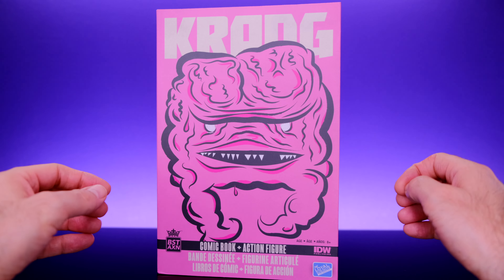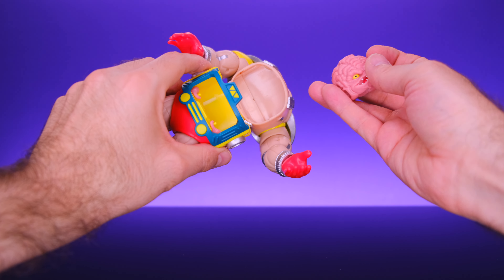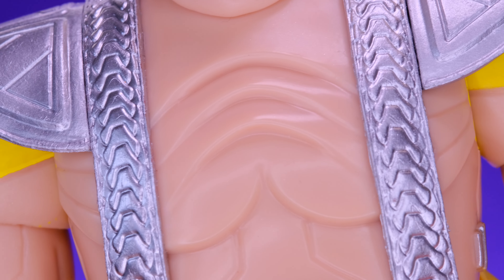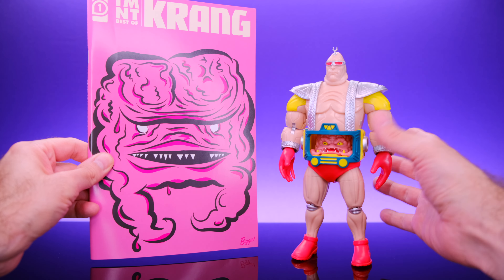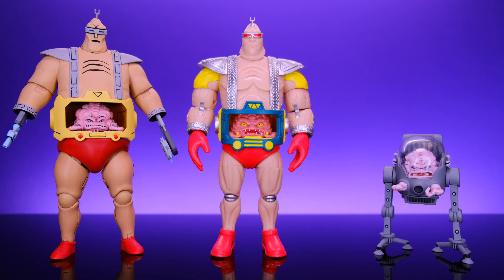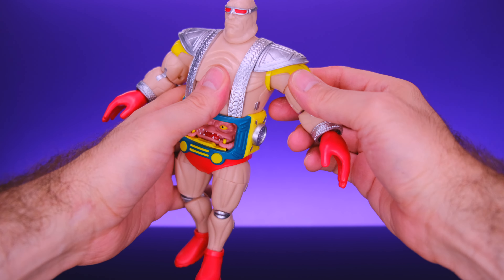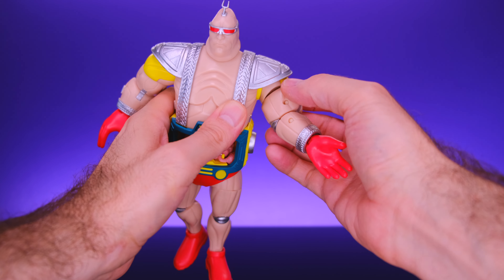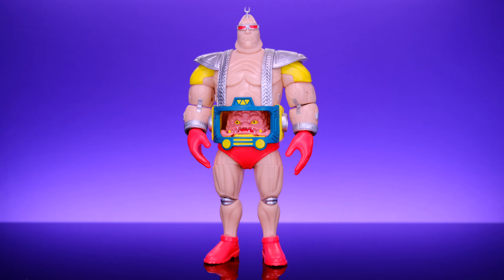Loyal Subjects: Teenage Mutant Ninja Turtles BST AXN Best of Krang Comic Book Figure Set Review!!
I looking forward to see what ends they do in the Teenage Mutant Ninja Turtles Comic world!
Hopefully they continue to improve because I think they are on the right track!

Peace!